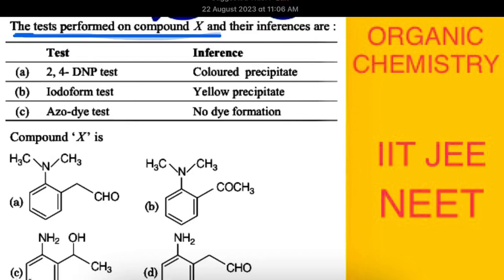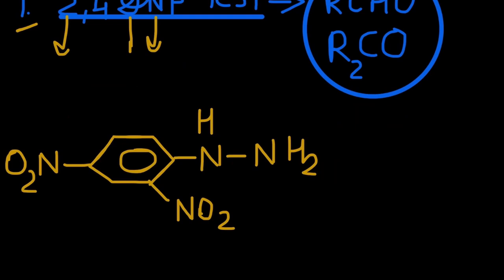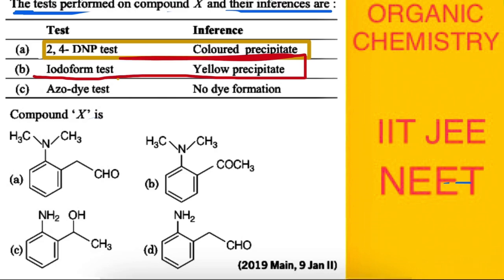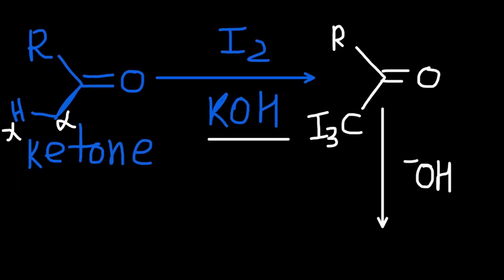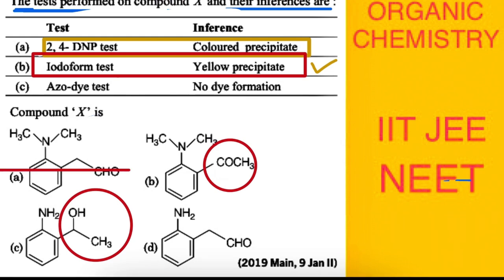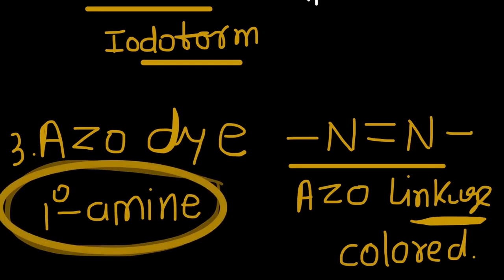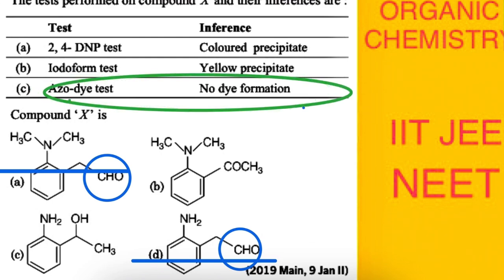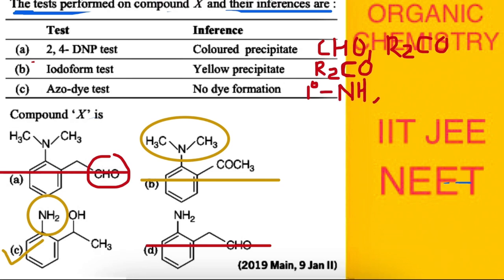IIT JEE solved problem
For IIT JEE, NEET, CSIR NET,   SET , IIT JAM, GATE, TIFR, UPSC GEOLOGIST CHEMISTRY